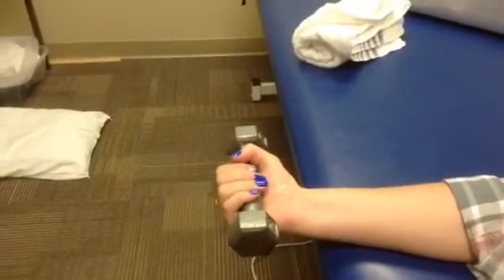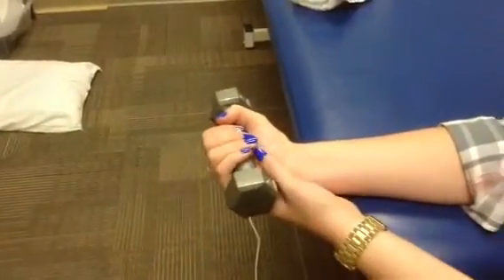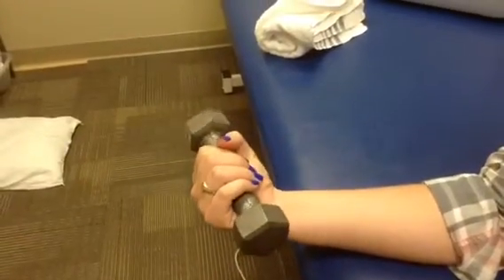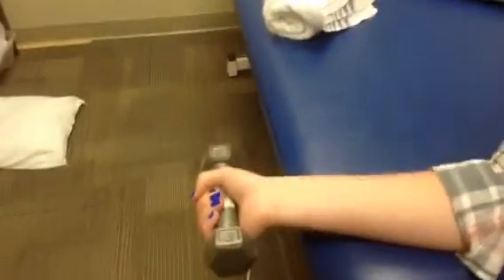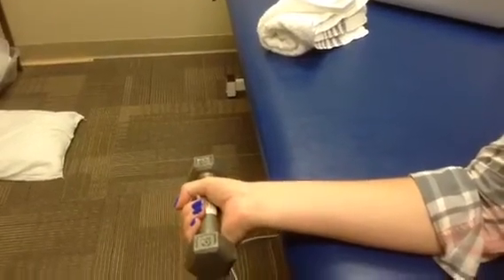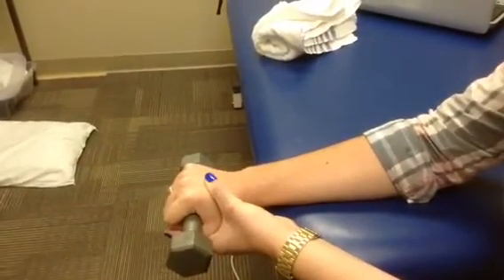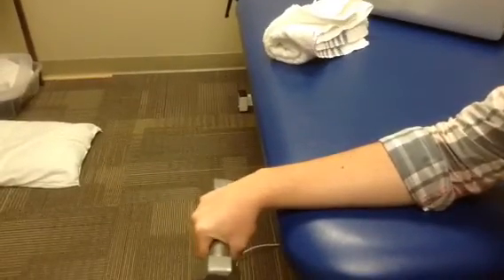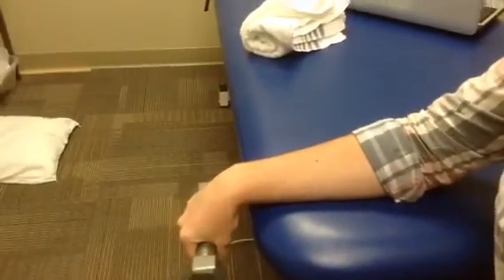Eccentric loading protocol